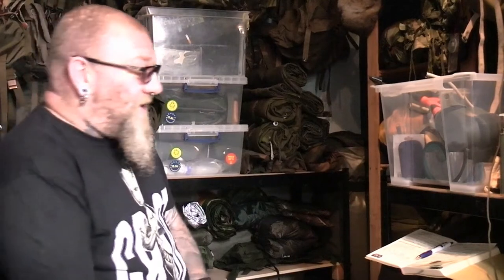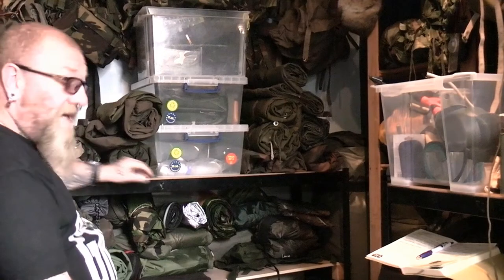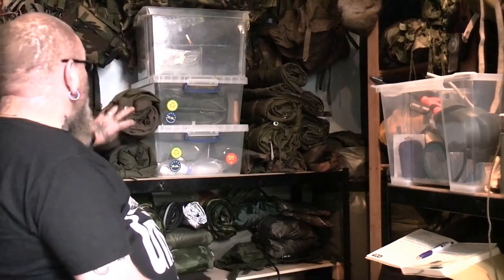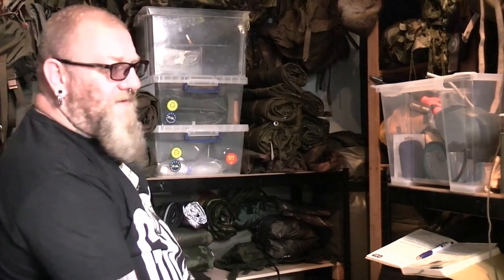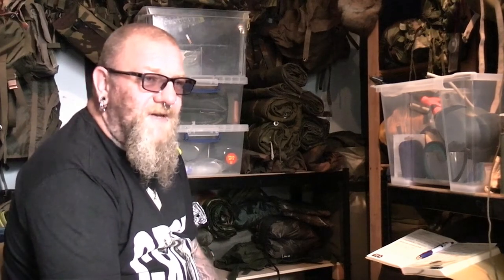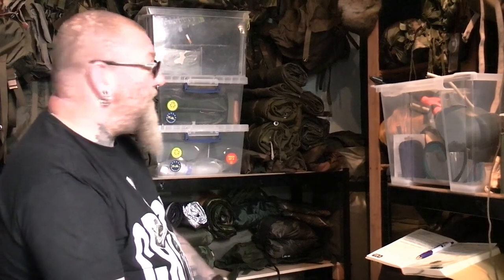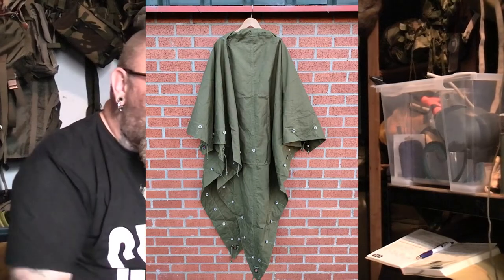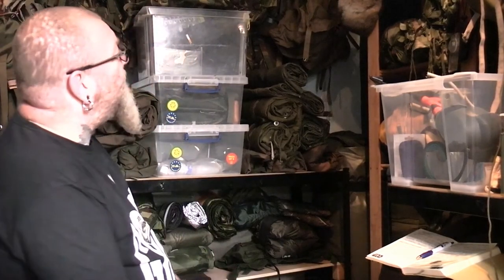Gear and Equipment part 2 - shelters and tarps (incl, plash palatkas, lavvu's and zeltbahns)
Part 2 of my mini-series on the gear that I have and use. This week features tarps (both canvas and man made), Romanian plash palatkas, Polish lavvu's, Hungarian poncho tents, bivvy bags, Dutch poncho's and British army bashas!